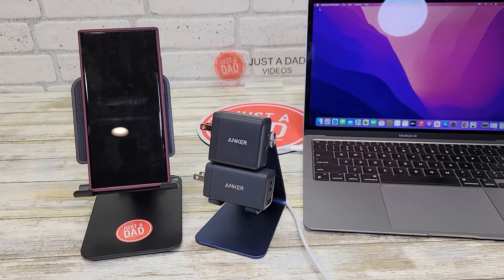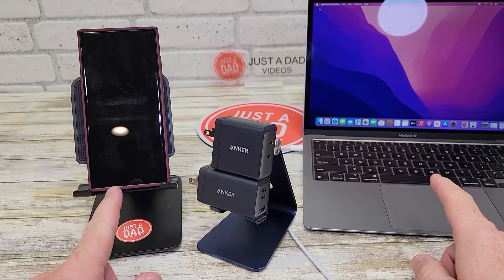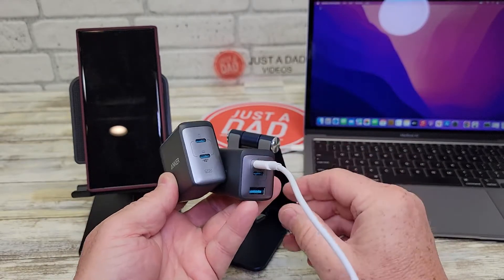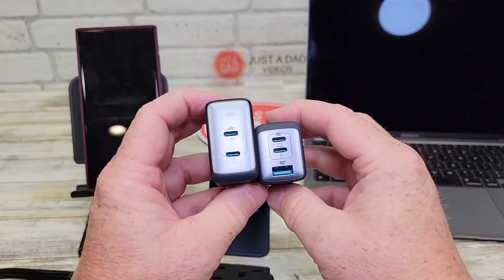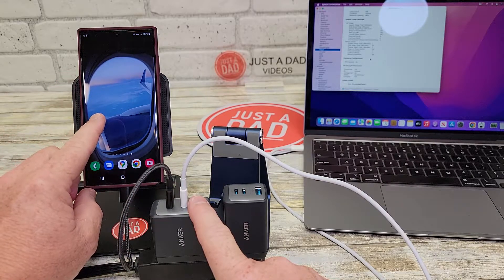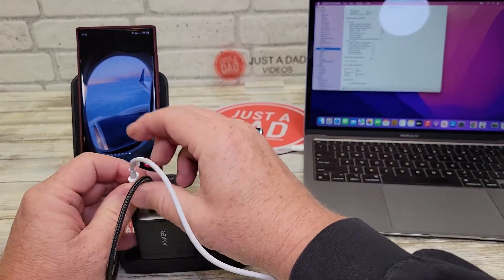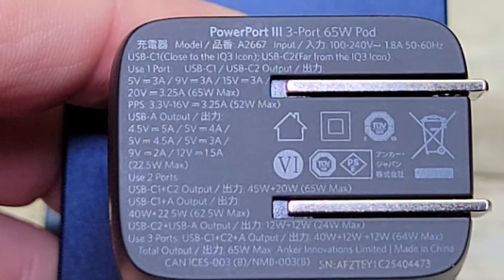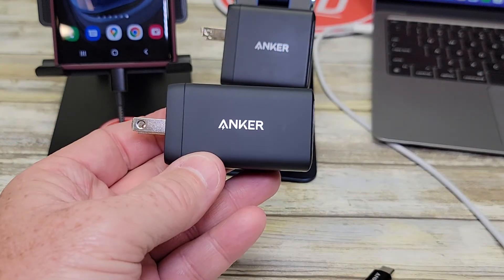Anker 65 Watt USB-C Charger Comparison Anker 735 vs Anker 726 Best for MacBook Air & iPhone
I compare 2 Anker 65w Wall Chargers.  How are they different and how the are really good for apple iPhone and MacBook Air / Pro Anker USB C Charger, 735 Charger (Nano II 65W), PPS 3-Port Fast Compact Foldable Wall Charger for MacBook Pro/Air, iPad Pro, Galaxy S20, Dell XPS 13, Note 20/10+, iPhone 13/Pro, Steam Deck
Anker USB C Charger, 726 Charger (Nano II 65W) PPS Fast Charger Adapter, Foldable Compact Charger for MacBook Pro/Air, iPad Pro, Galaxy S20/S10, Dell XPS 13, Note 20/10+, iPhone 13,